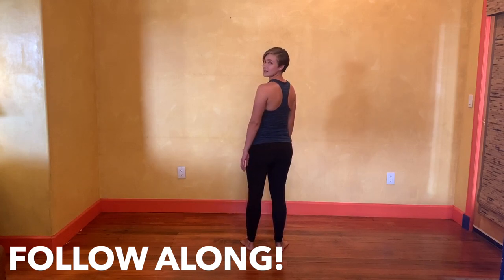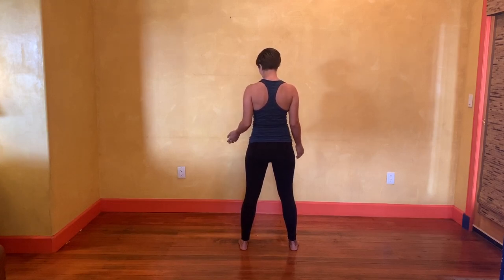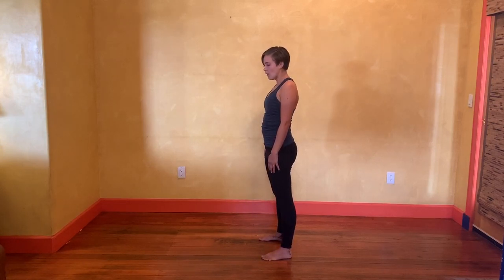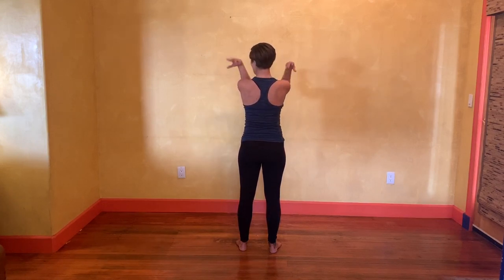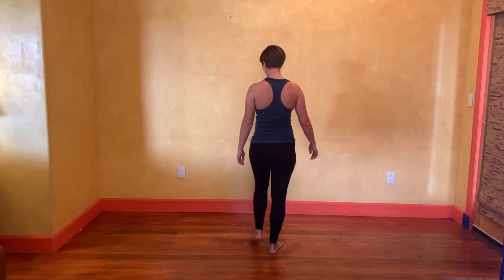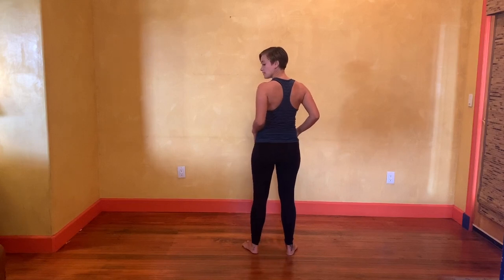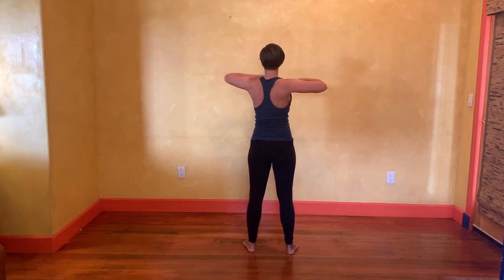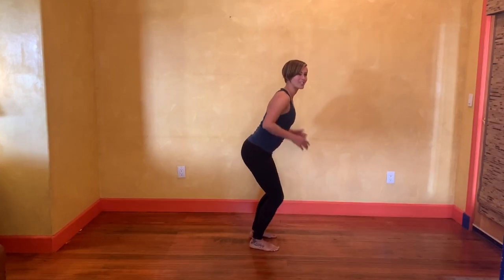Full Body Warm-Up for Lindy Hop and Balboa Dancers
Warm-up for practice, competition, class, or social dancing with me. I walk-through my favorite stretches and mobilizations. We'll focus on our feet, hips, spine, and shoulders.

If anything hurts, please stop immediately! Not all pain is "hurts so good" pain.

⚙️ Favorite Dancer Tools  ⚙️
Theraband Resistance Bands
Prickly Ball
Peanut/Lacrosse Balls
Foam Roller Water Bottle

⚙️ Equipment Used ⚙️
🎥 Filmed on iPhone Xs
Edited on Apple MacBook Pro Computer